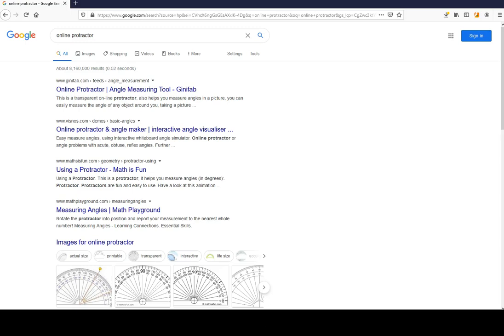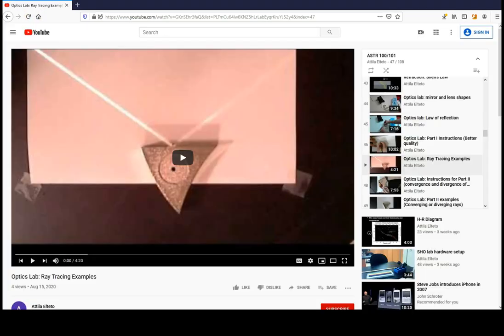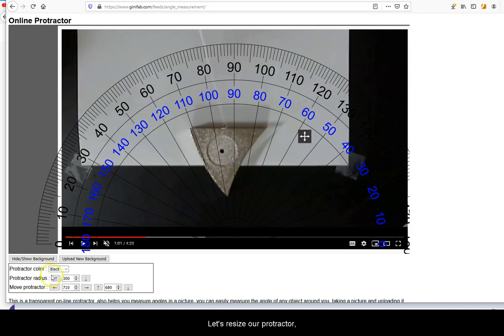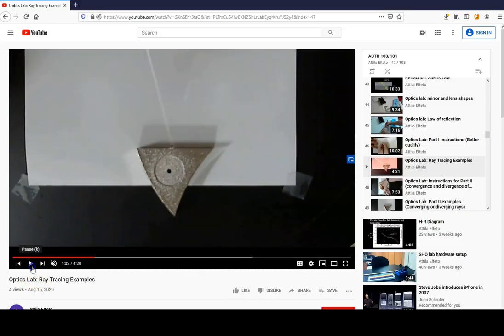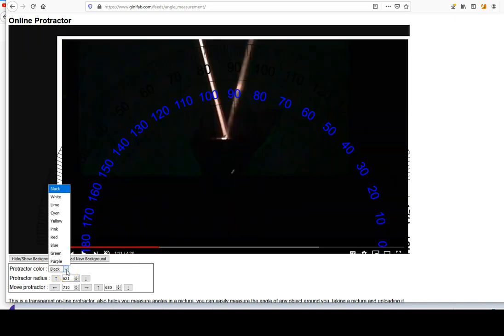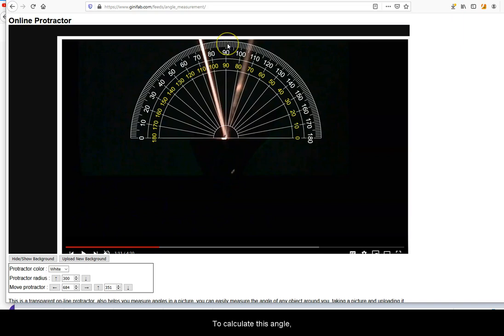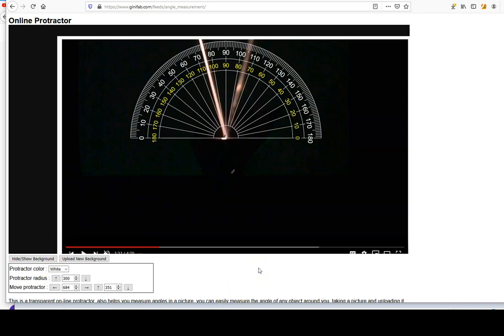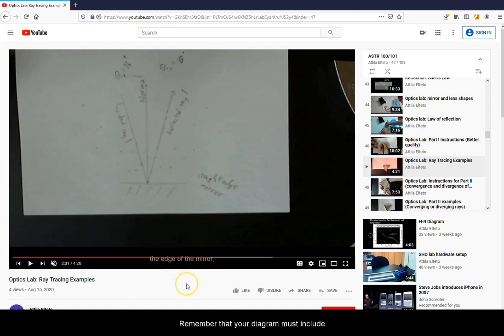Optics Lab Measuring the Law of Reflection with Online Protractor